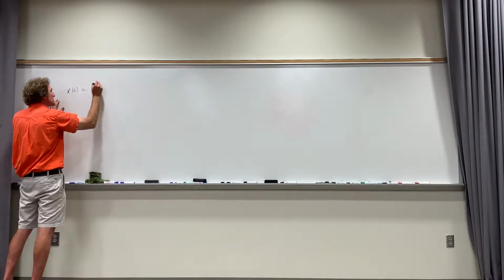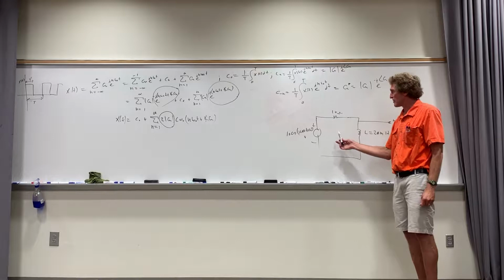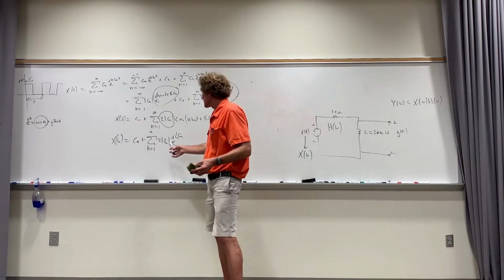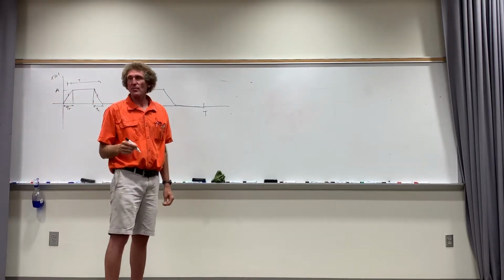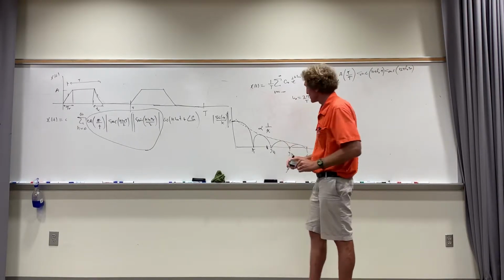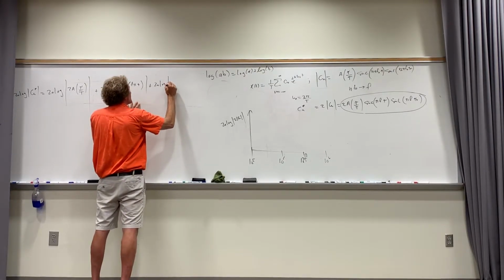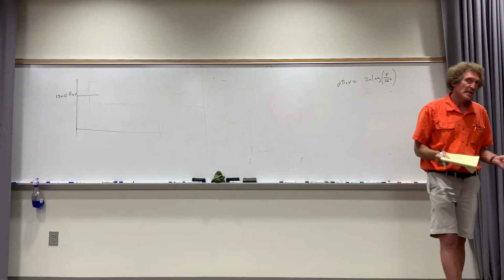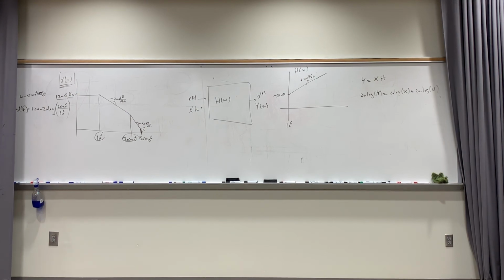Lecture 21 - July 12, 2019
I apologize, my phone ran out of storage and cut the video short.